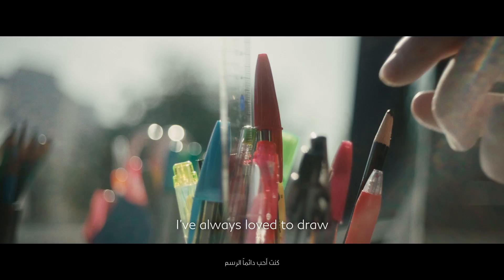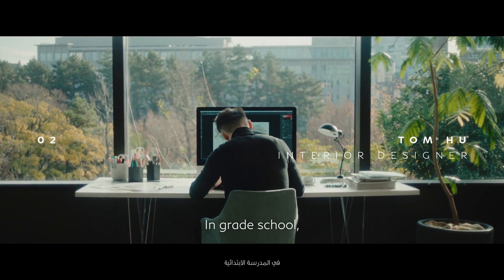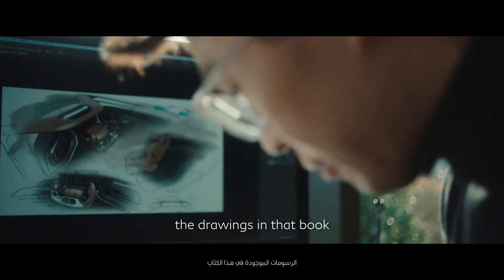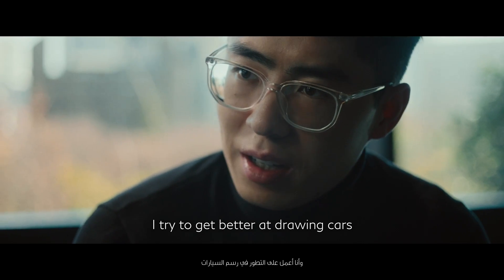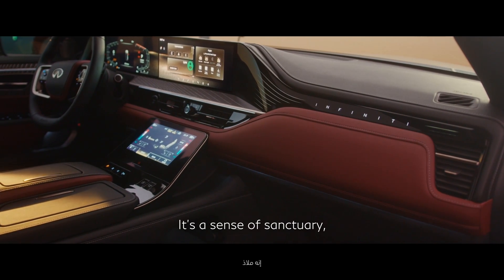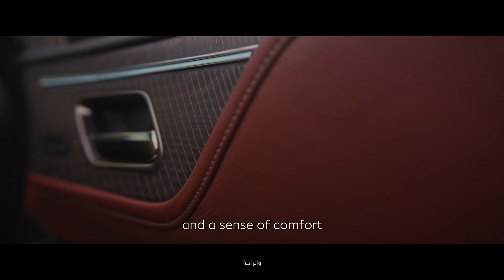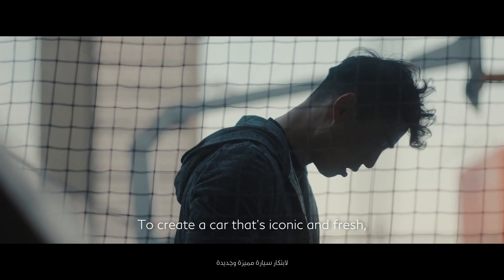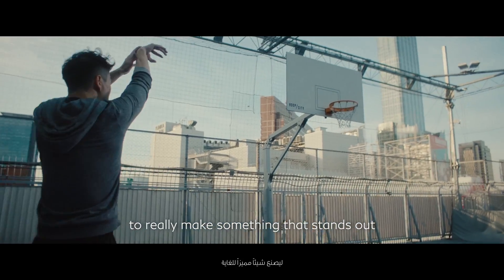The Makers of QX80 | Episode 2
To create a car that’s iconic and fresh, one has to step outside of his or her comfort zone to really make something that stands out.
The Makers of QX80, Episode 2. Tom Hu, QX80 Interior Designer, took to drawing cars from a very young age. He took this interest and turned into a life-long passion for design.
Discover the journey that led him to become a designer and delve into the QX80’s meticulously crafted interior.

لابتكار سيارة مميزة وجديدة، يجب على الشخص الابتعاد عن منطقة الأمان الخاصة به ليصنع شيئاً مميزاً للغاية."
The Makers of QX80، الحلقة الثانية.
بدأ توم هو، مصمم الديكور الداخلي في QX80، برسم السيارات منذ صغره وحوّل هذه الموهبة إلى شغف دائم بالتصميم.
استكشف الرحلة التي قادته إلى أن يصبح مصمماً وتعمق في التصميم الداخلي الدقيق والمميز لسيارة QX80.